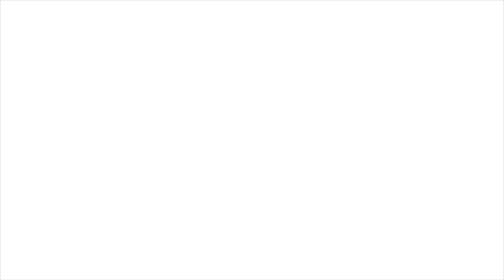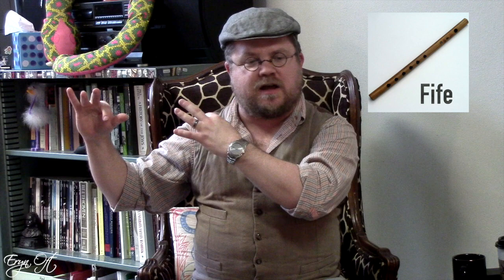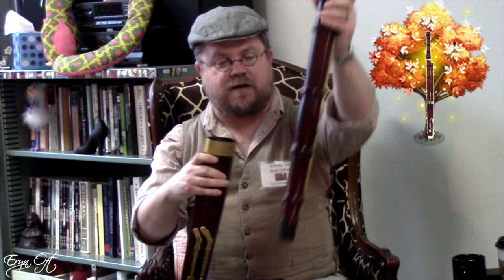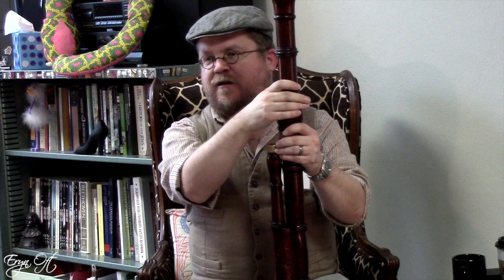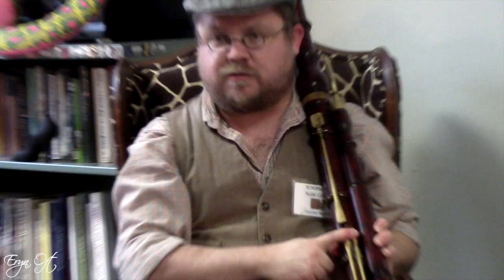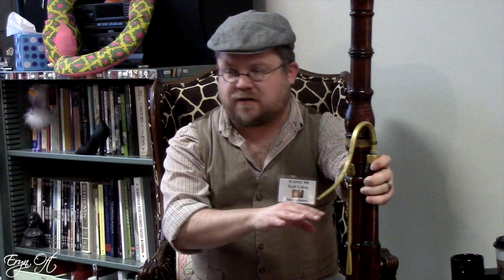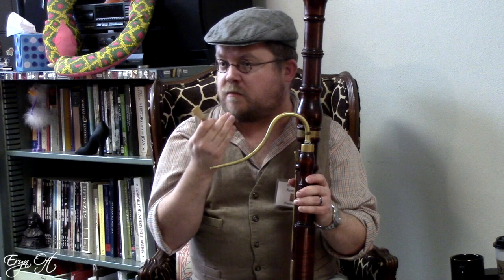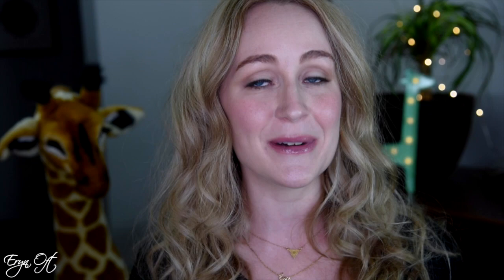History of the BASSOON and Modern Reproductions with GUEST KEITH COLLINS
Hi Guys! I'd like to introduce you to my great friend and colleague Keith Collins, Baroque Bassoonist. Keith is a talented performer and teacher at Indiana University and as a member of the Baroque Ensemble Echoing Air. He joins us in PART 1 of HISTORICAL BASSOON to talk about HISTORICAL INSTRUMENTS, INNOVATIONS, REEDS and BOCALS.

♦ K E I T H  C O L L I N S ♦